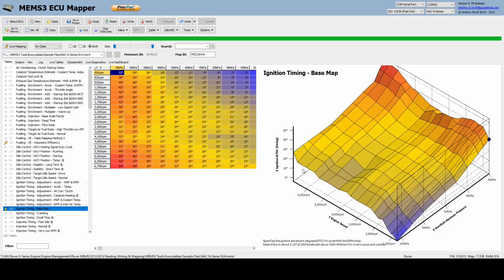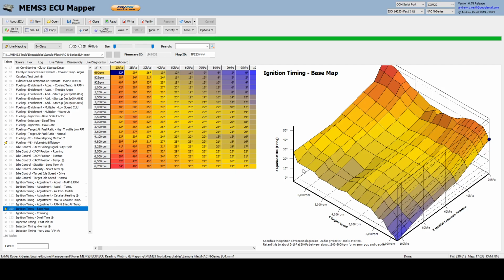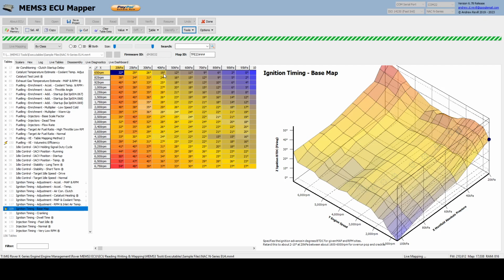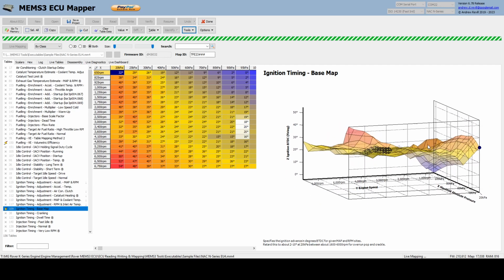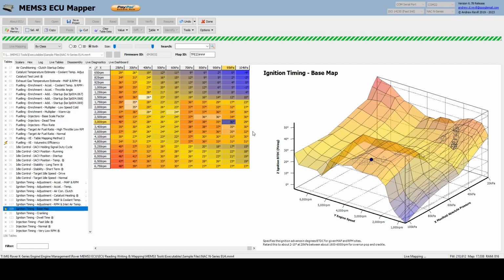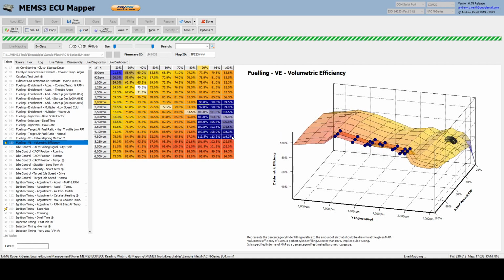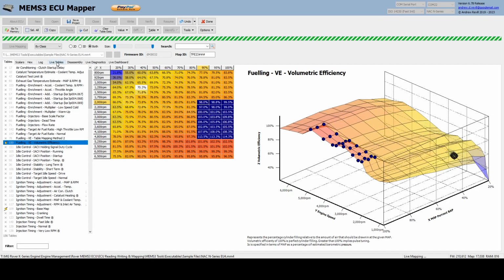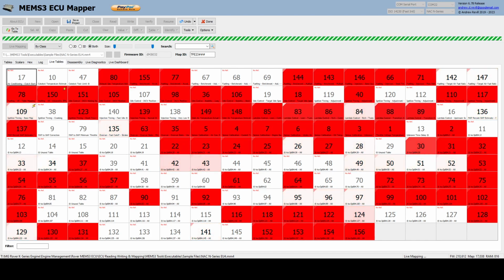Quick Live Mapping Demo on the Chinese EU4 NNN000830 ECU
MEMS3 Mapper can now do pretty much everything it could do on the MG Rover / Motorola EU3 ECUs on the NAC/ Continental ECU NNN000830. This includes remapping (WITHOUT checksum errors, DTCs and misbehaving fans) as well as live mapping, dual map switching, diagnostics and eveything else that I've developed.